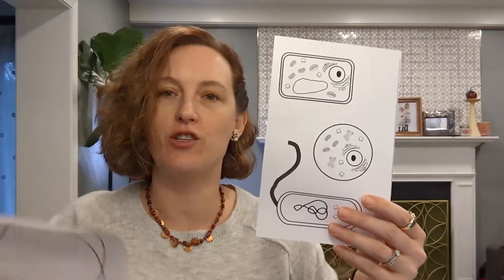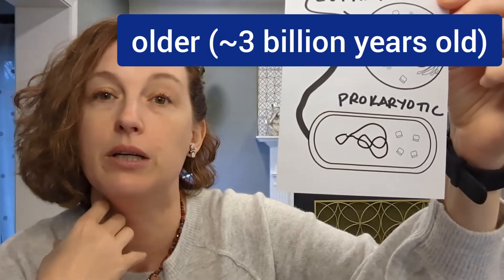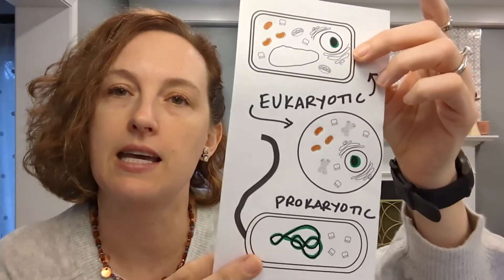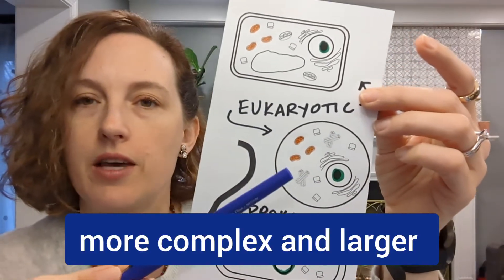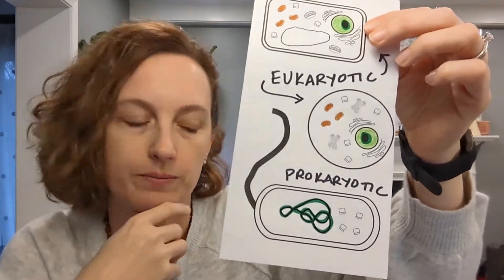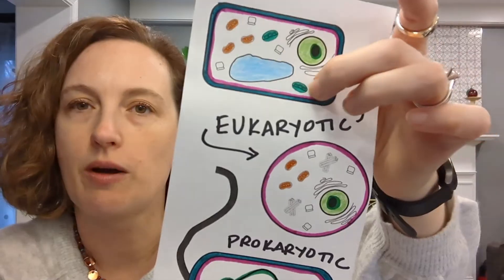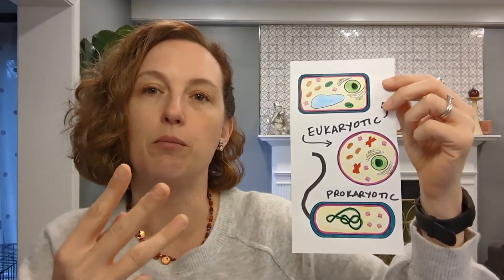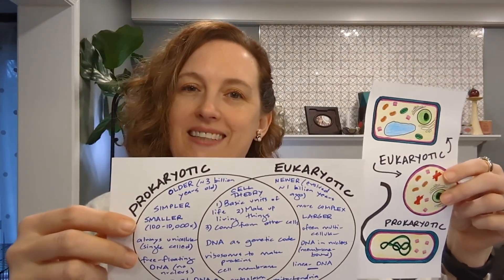Eukaryotic vs Prokaryotic Cells--Coloring and Venn Diagram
This is a link to the handout that accompanies this video The video is meant to be watched as you color the cells and fill in the notes.